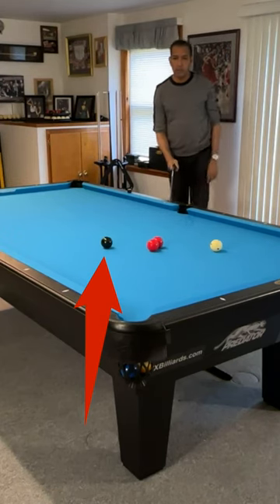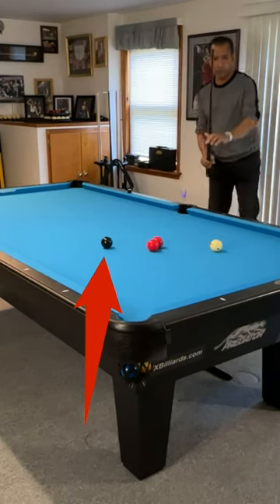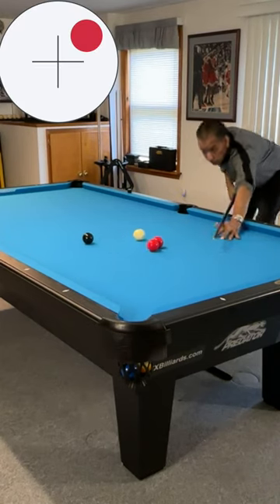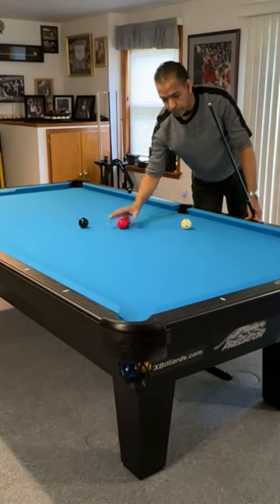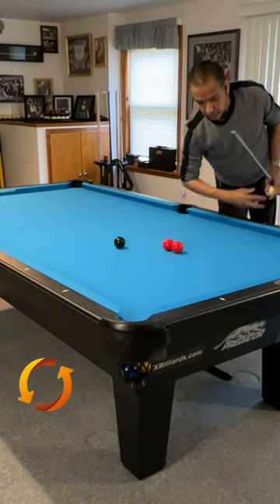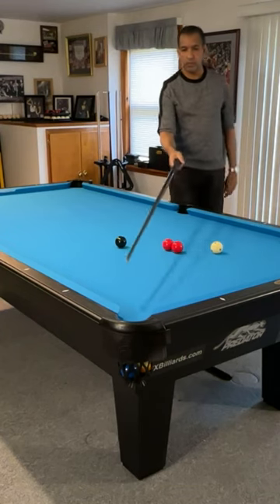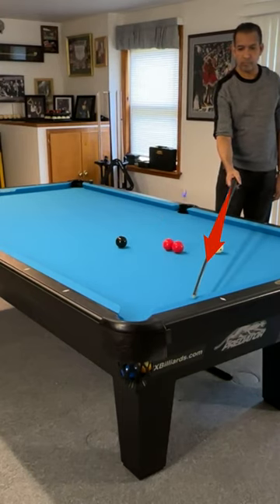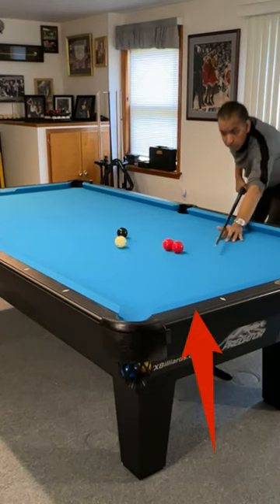AUTOMATIC TWO RAIL KICK SHOTS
The Best Two Rail Kick System

プール ビリヤード